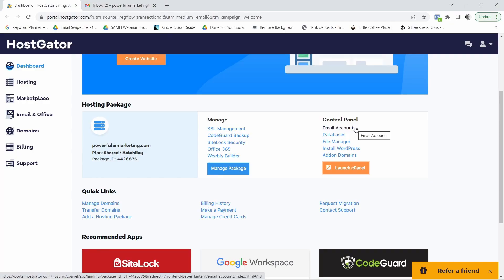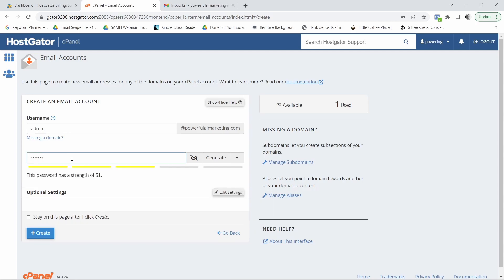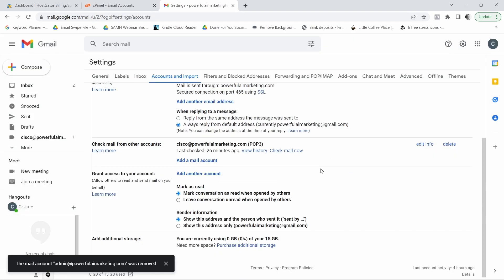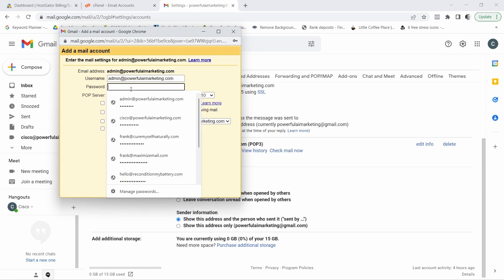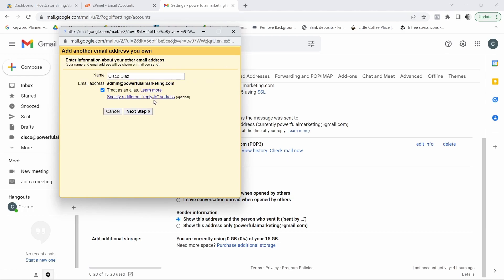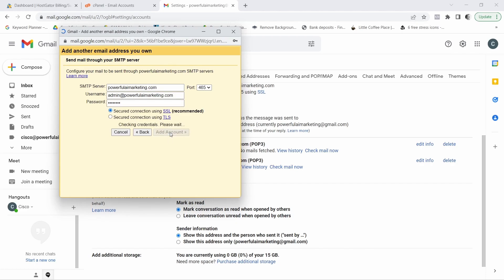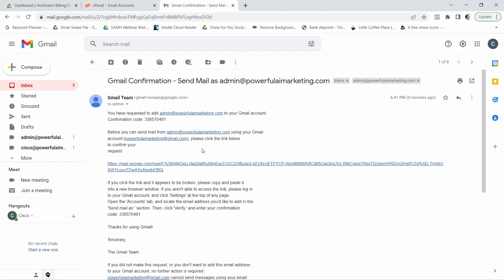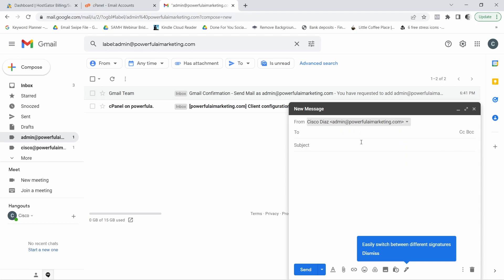How To Create A Business Email In Hostgator + Gmail Intergration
Well in this video not only do I show you how quick and easy it is to create a professional email in Hostgator, but I´ll also show you how to integrate it with your Gmail account.

Timestamps
0:00 - Intro
0:18 - Hostgator C-panel
1:20 - Gmail integration
4:21 - Email verification
5:23 - How to send emails